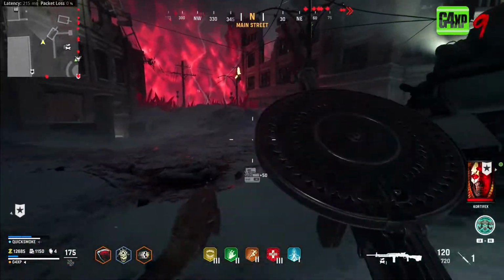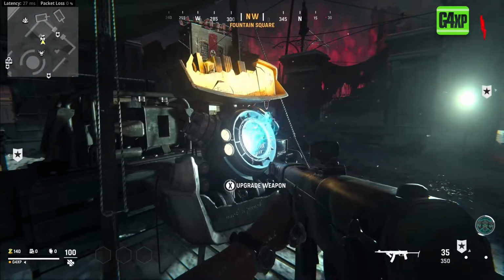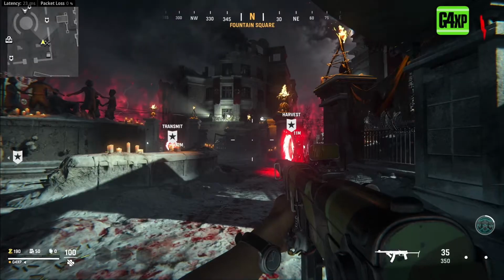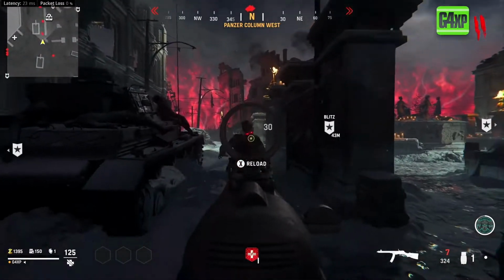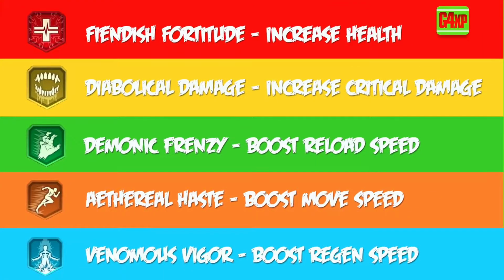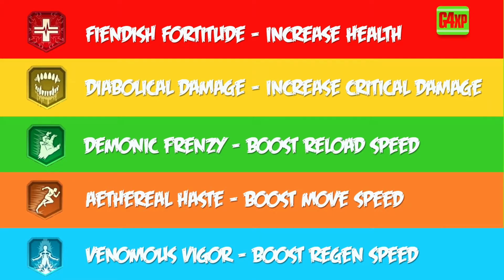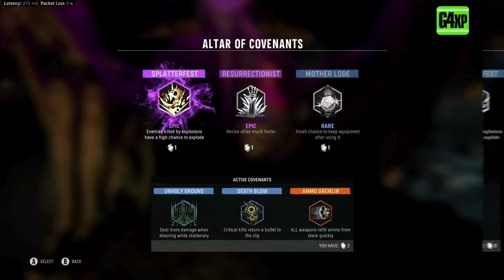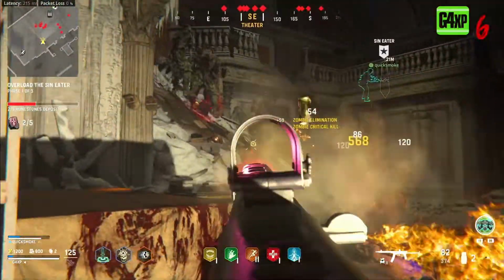Call of Duty VANGUARD | Tips & Tricks | ZOMBIES STARTER GUIDE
Call of Duty VANGUARD | ZOMBIES STARTER GUIDE

I have been playing the new call of duty BETA build over the weekend. Here are my RAW unedited feelings about what I found

I have decided to run a Call of Duty Mini Series featuring different COD versions and also game modes you may not have seen on the tubes

Today I have a look at how my COD life is in Black Ops Cold War

Social BLAH!